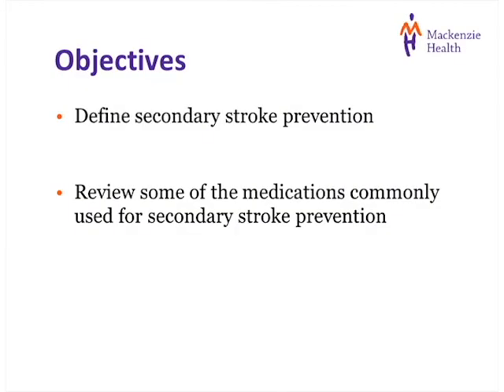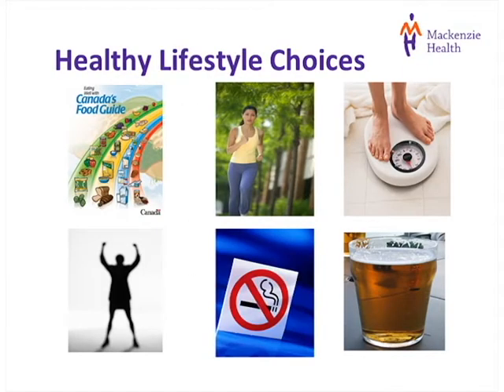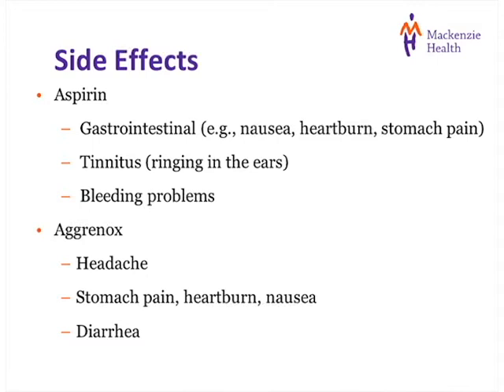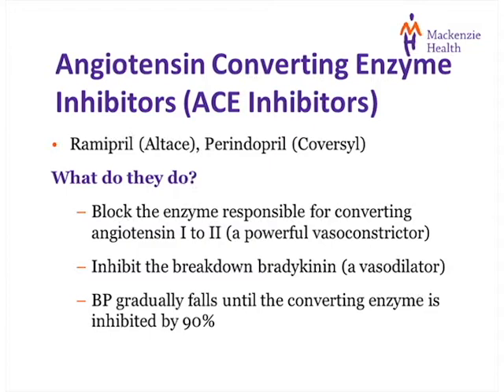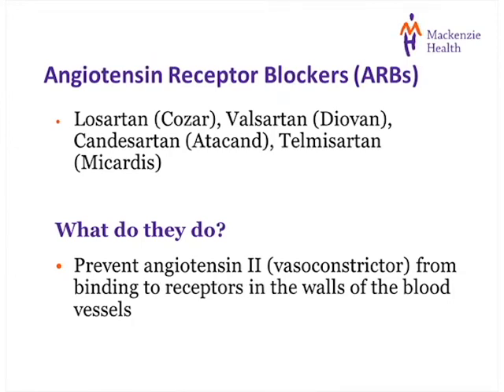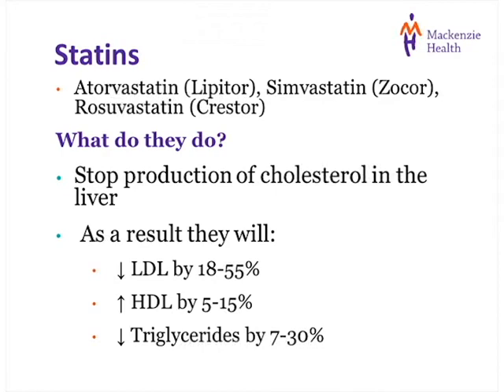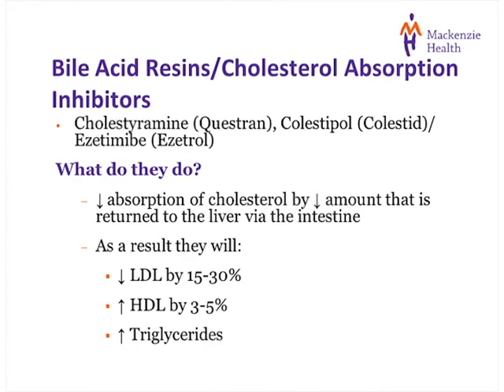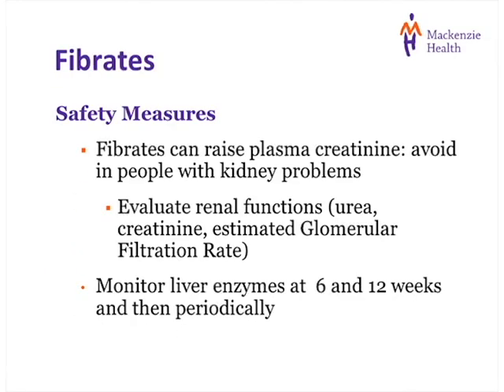Stroke Education - Secondary Stroke Prevention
This video covers "Defining secondary stroke prevention" and "Review of some of the medications commonly used for secondary stroke prevention"